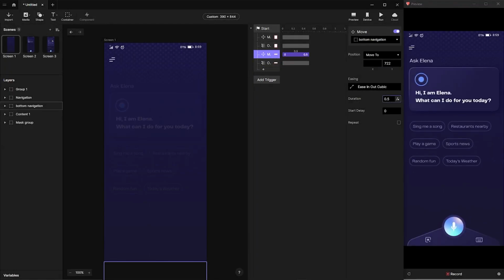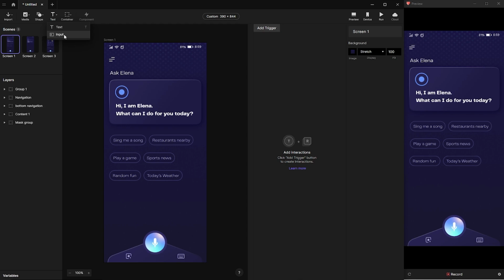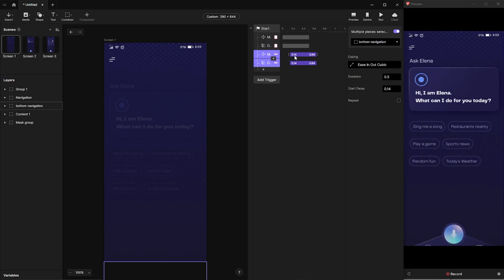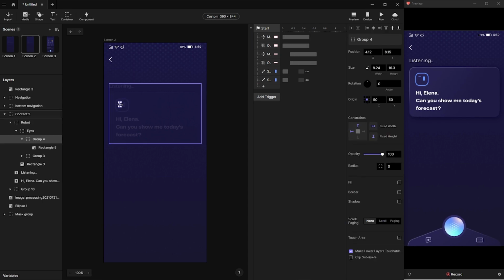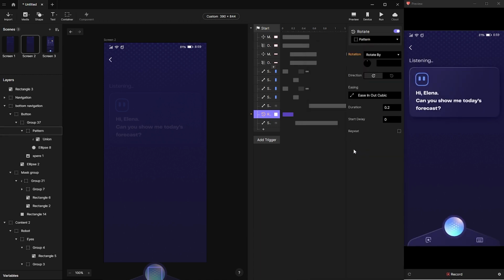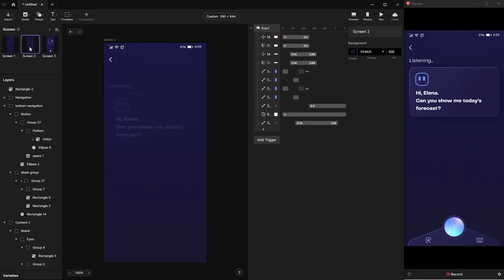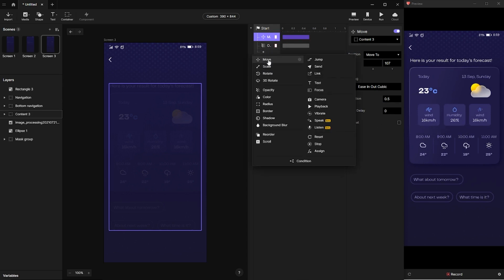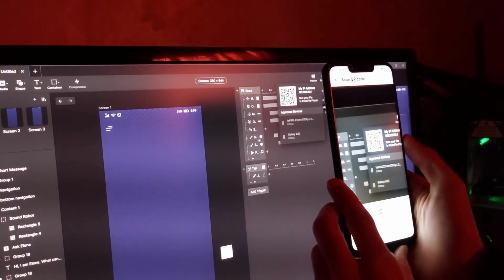Prototyping tool to help you design the future | ProtoPie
ProtoPie is the easiest tool used to turn your UI/UX design ideas into highly interactive prototypes for mobile, desktop, web, all the way to IoT. on macOS & Windows.

ProtoPie is the best tool for rapid high-fidelity prototyping. The possibilities are endless—With ProtoPie you can explore any interactions, from micro-interactions to complex multi-screen animations.

0:00          Introduction
01:02        Exporting Figma to ProtoPie
01:44        Exporting Adobe xd to ProtoPie
02:32        Project Setting
03:18        Protopie Interface Overview
04:50        Prototyping
24:00        Prototype Testing in Real Device